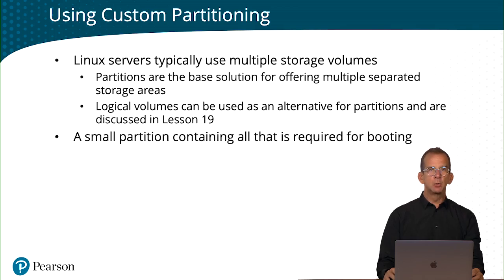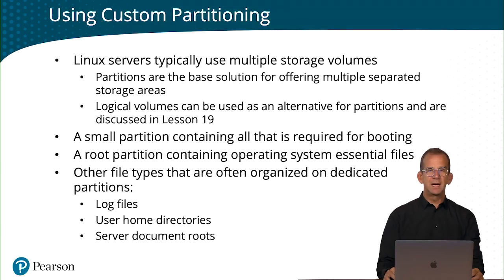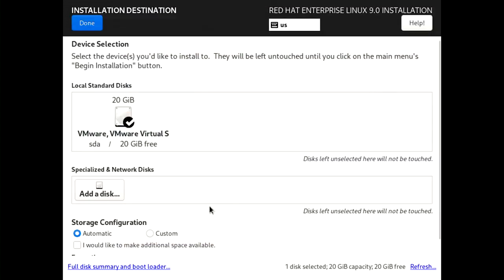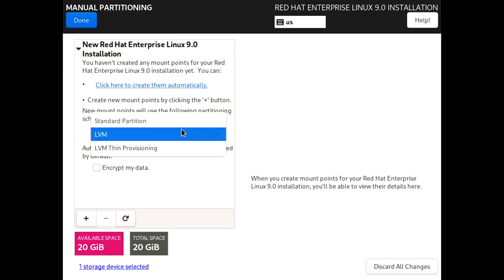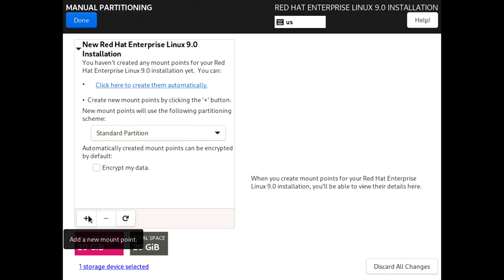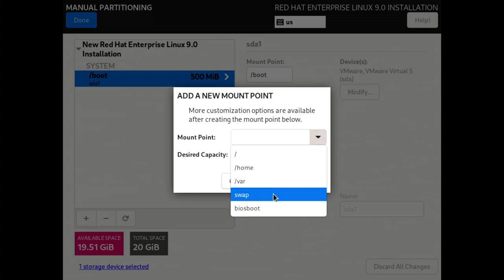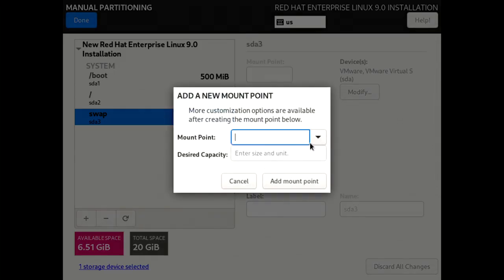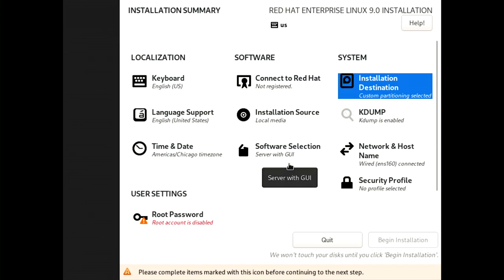2 3 Installing with Custom Partitioning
Installing with Custom Partitioning